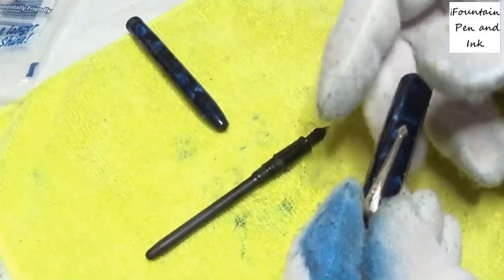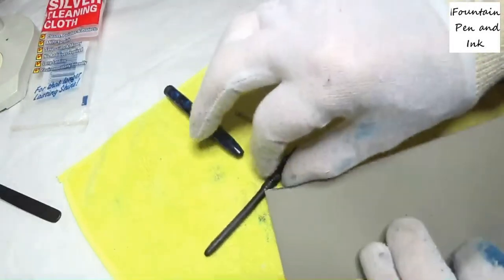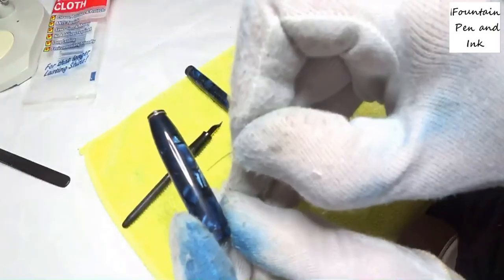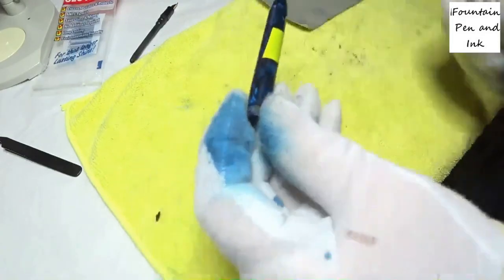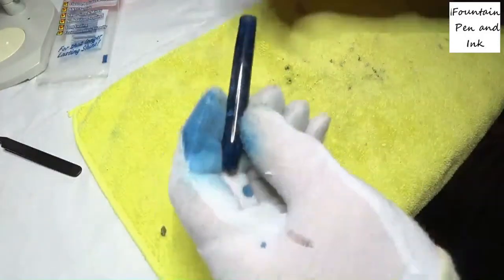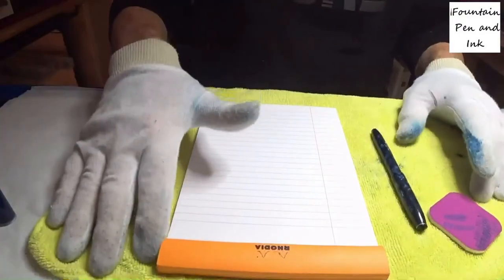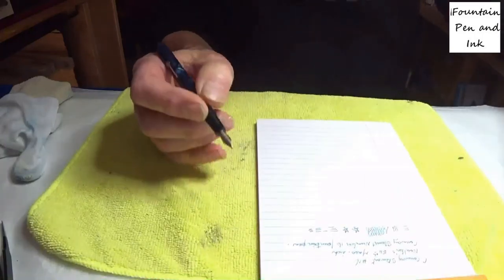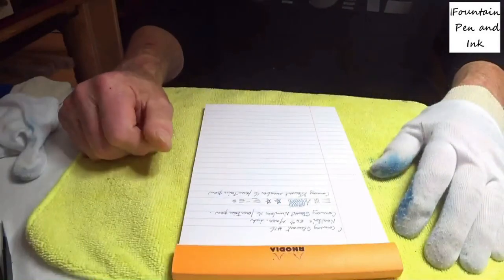Conway Stewart #16 Fountain Pen Restoration - Episode 3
This is the last of a three part series on servicing a vintage Conway Stewart Number 16 fountain pen.

0:00 cleaning the cap clip
1:40 scratches on cap removed
4:54 cleaning holes in cap
5:49 polishing the barrel
9:36 french chalk on sac
10:55 chinagraph pencil for imprint
12:14 inking the pen
13:46 writing test
16:05 fix the scratchy nib

and then activate the bell on the top right hand corner to receive notifications, you will then be notified of all our new video uploads.

Unboxing Sailor 1911 Large Fountain Pen White, Gold Trim, Medium 21K Gold Nib - 4K ULTRA HD